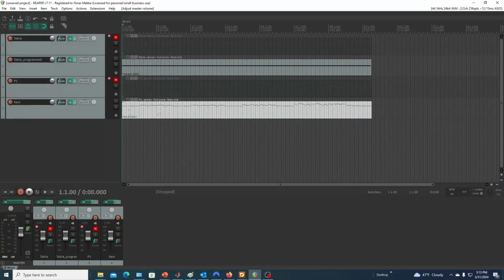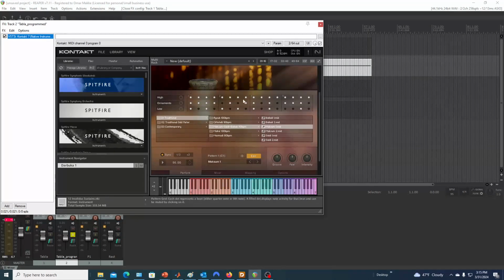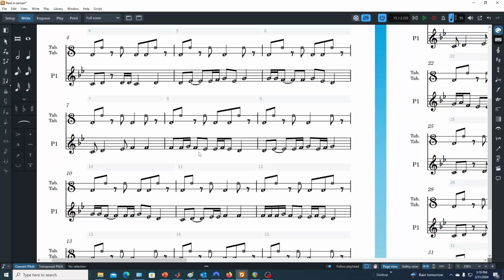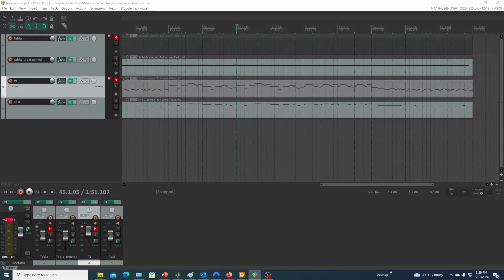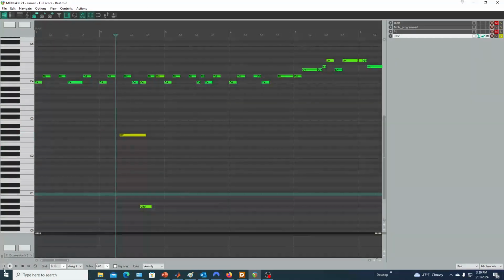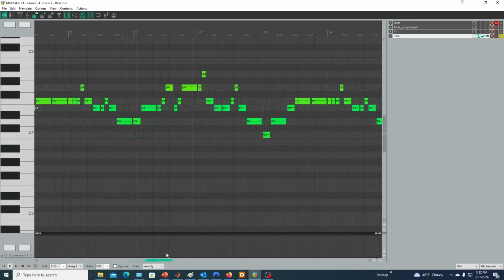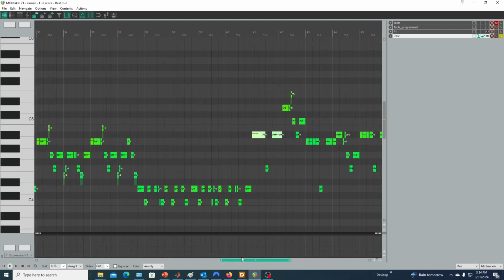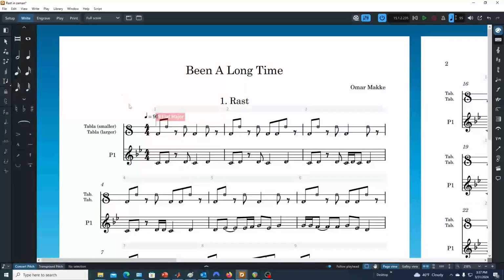How to compose middle eastern music 2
This video goes over the basics of how to make your music sound more middle eastern and Arabic. An example of Maksum rhythm is given, along with a simple composition. I discuss the different modes used such as Rast (mixolydian with half flats), Bayati (Phrygian with 2nd raised half a semitone).

The Maksum rhythm is very traditional and using it can make your composition sound very authentic.

Note: Playback on real instruments can take the composition to a different level. I did not try to program the MIDI correctly, and just used MIDI export. This is about "composing" and not "production".